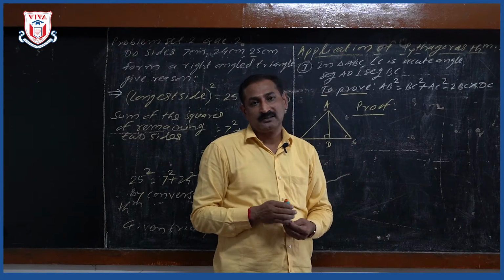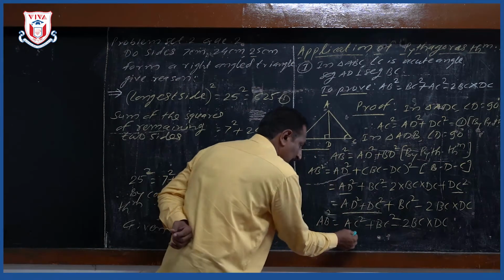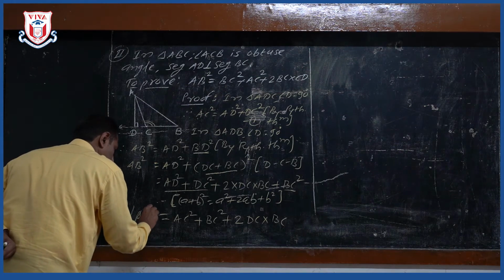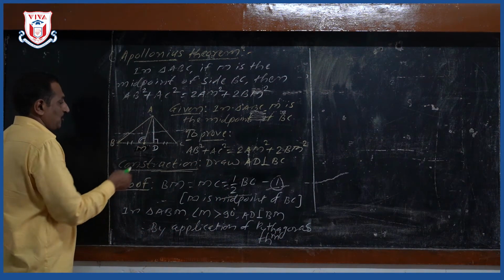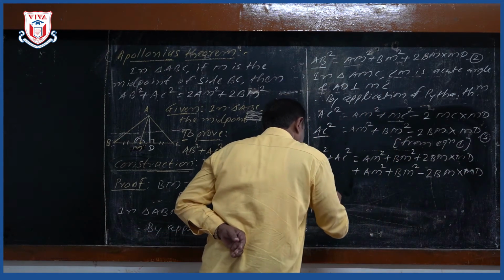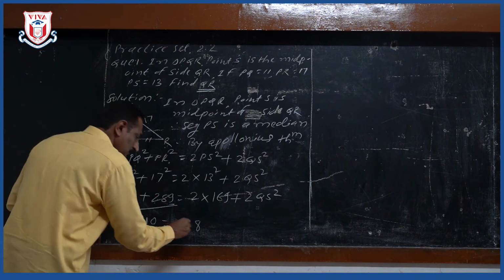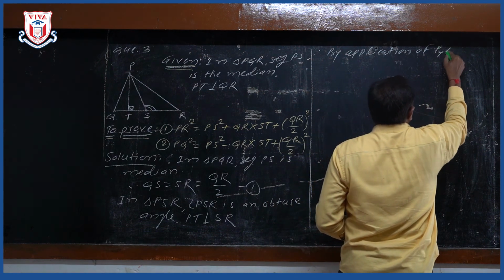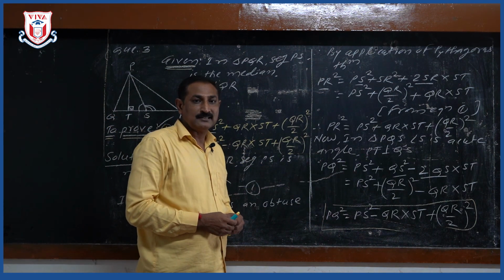Std 10th | Semi Eng Med | Maths II | Ch 02 Pythagoras Theorem (4/4)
Medium : Semi English
Subject : Maths II
Topic : Ch 02 Pythagoras Theorem (4/4)
Teacher Name : Shivaji Patil
School Name : Utkarsha Vidyalaya, Virar W